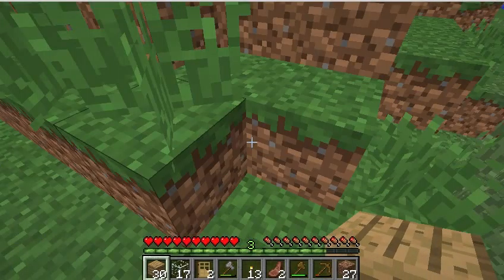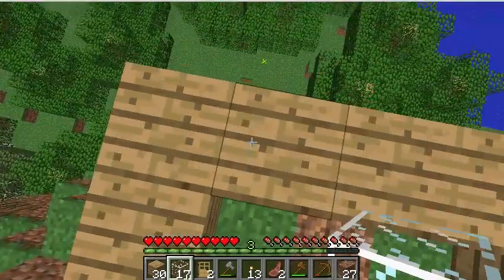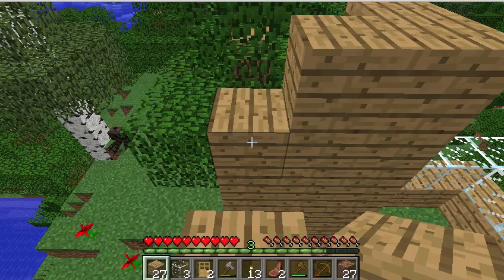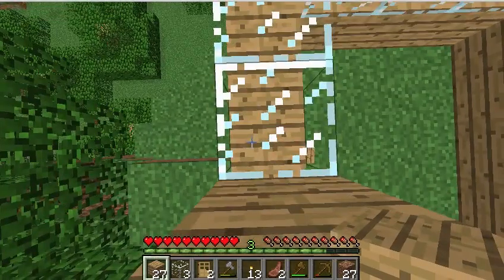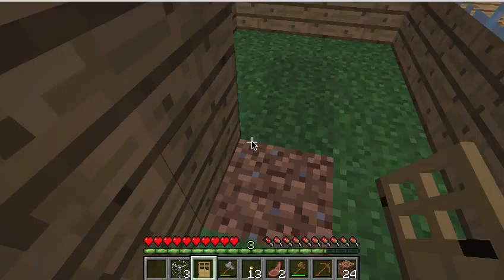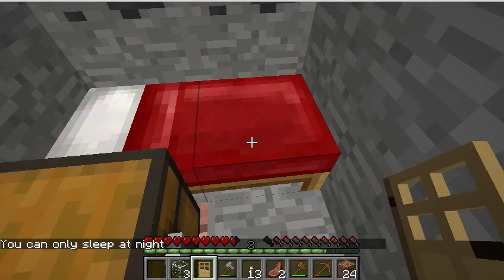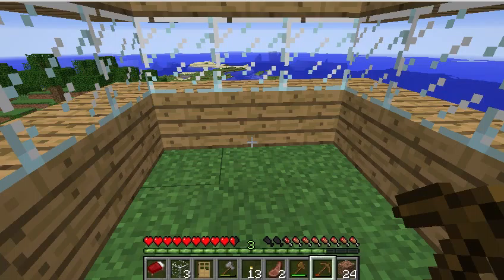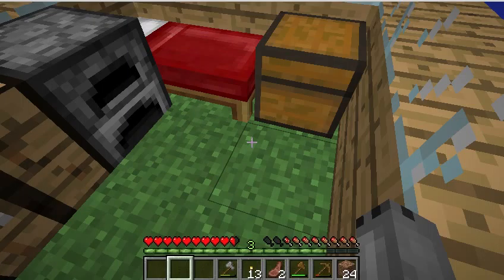the world of rapidness #3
in this video i do my 3rd episode in the world of rapidness